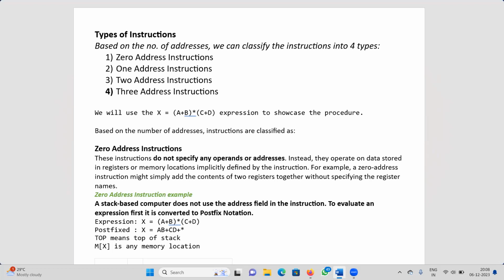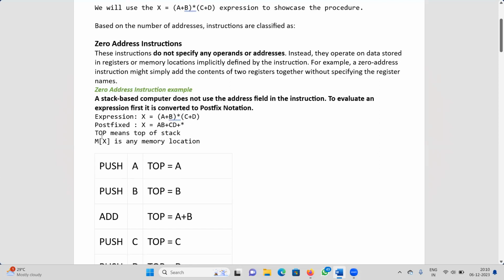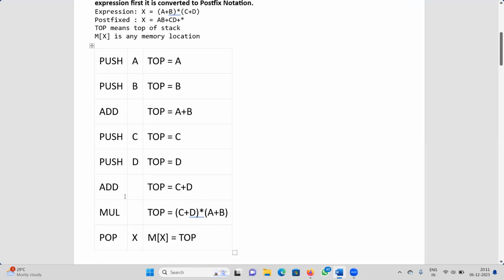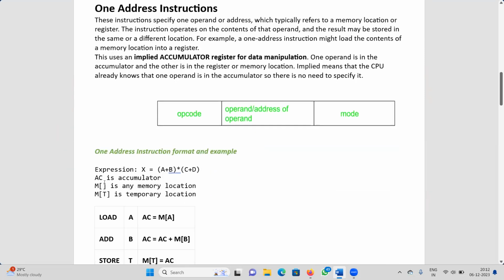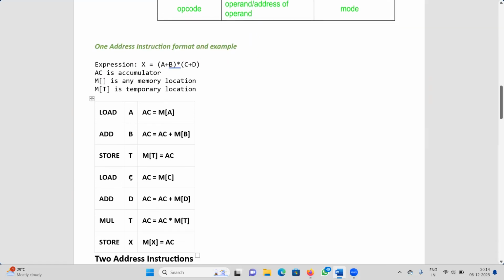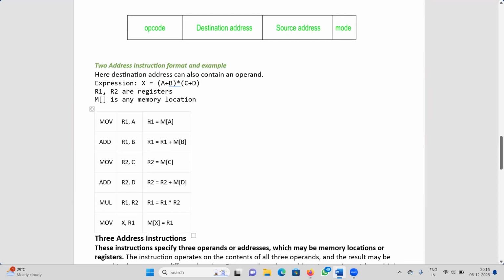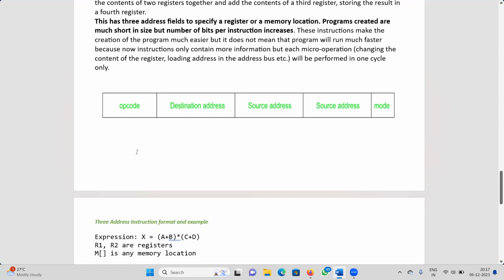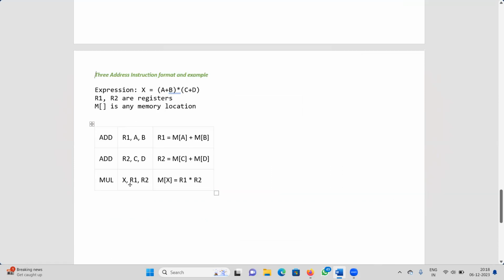Types of instructions